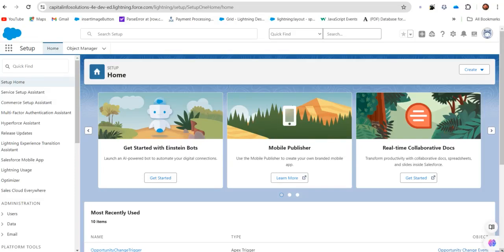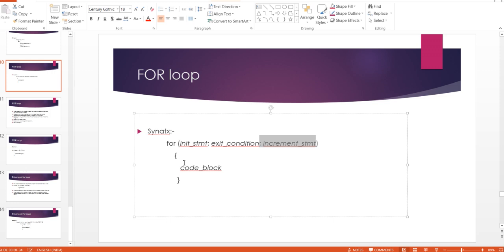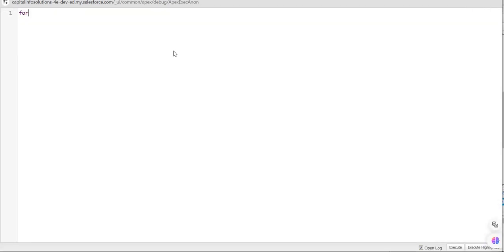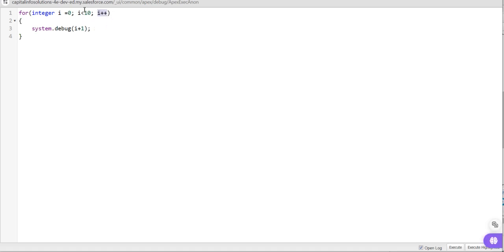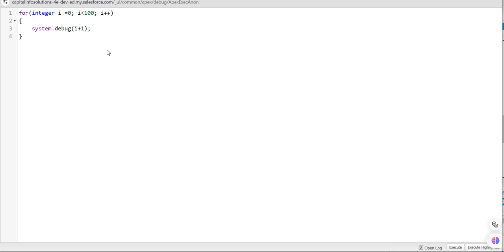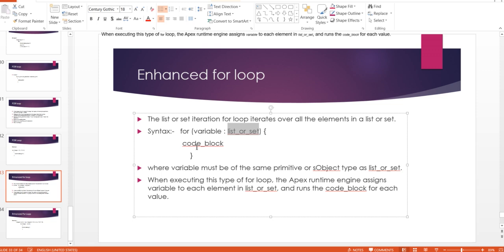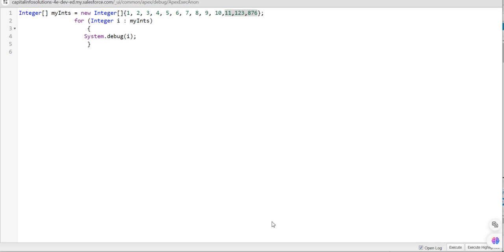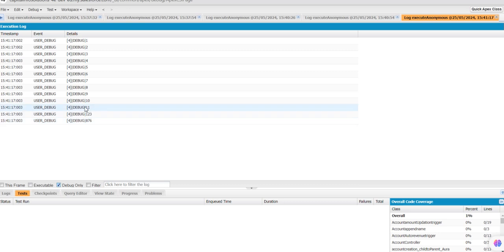FOR Loops in Apex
when executing this type of for loop, the Apex runtime engine performs the following steps, in orderWhen executing this type of for loop, the Apex runtime engine performs the following steps, in order:
2.Execute the init_stmt component of the loop. Note that multiple variables can be declared and/or initialized in this statement.
Perform the exit_condition check. If true, the loop continues. If false, the loop exits.
Execute the code_block.
Execute the increment_stmt statement.
Return to Step 2.